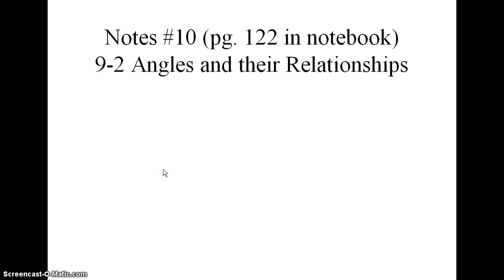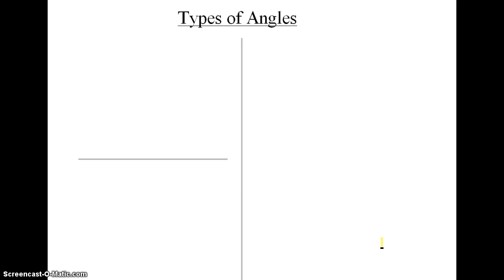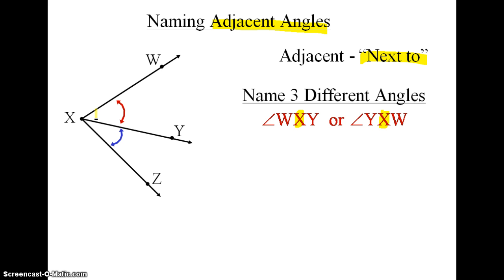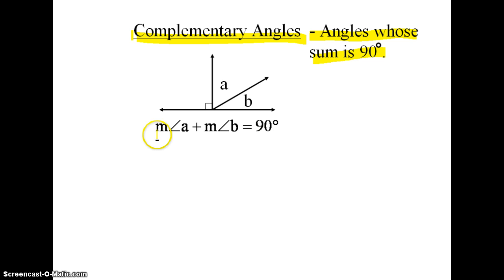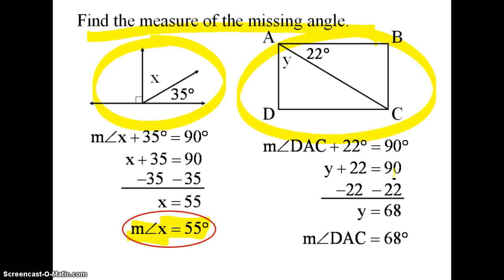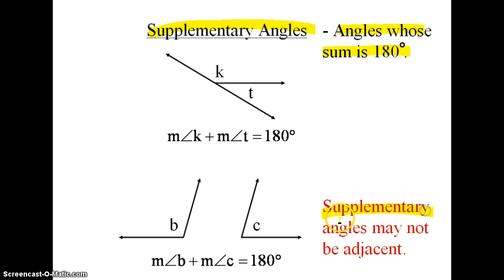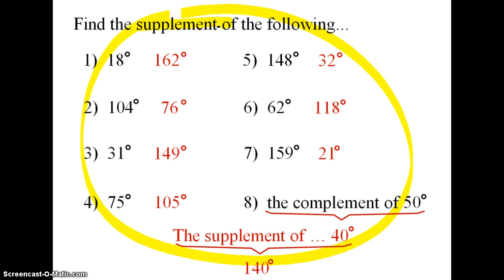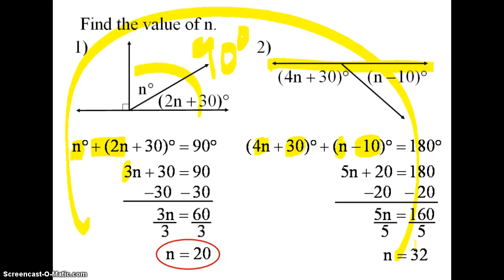Notes #10 9-2 Angle Relationships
Notes on Complementary and Supplementary Angles